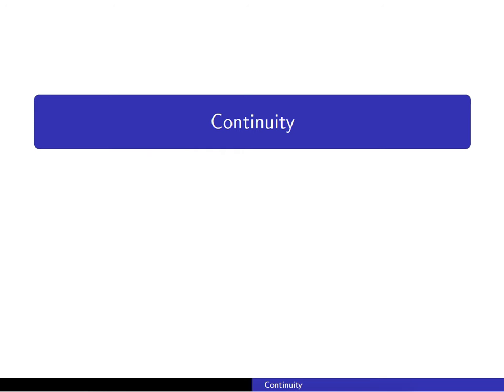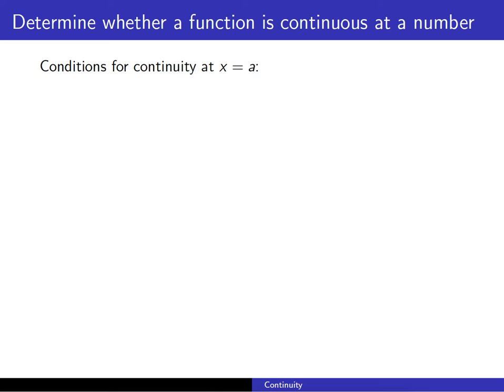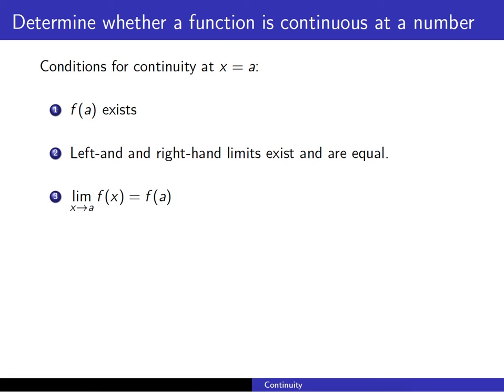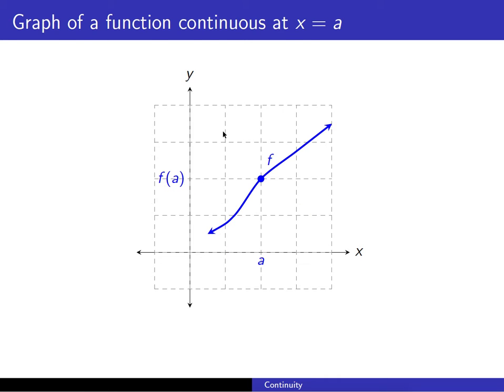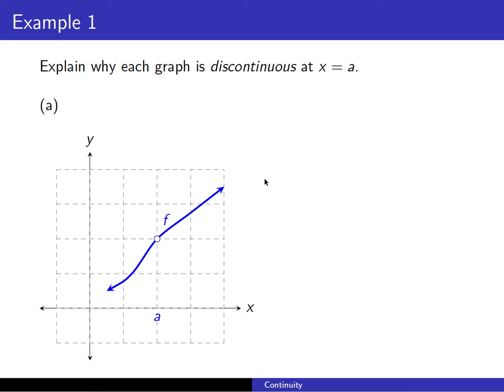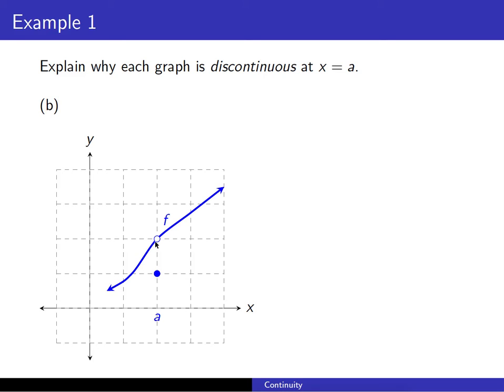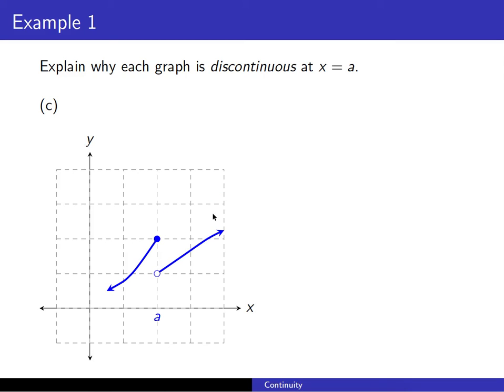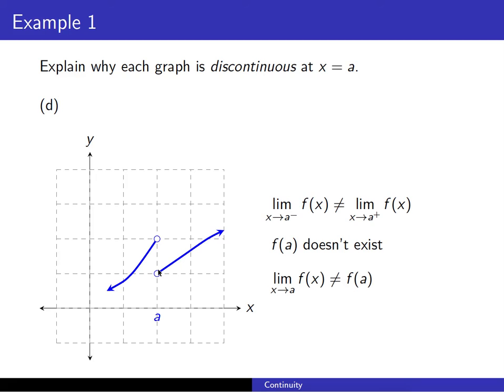Continuity (part 1)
Determining if a function is continuous at a given value.